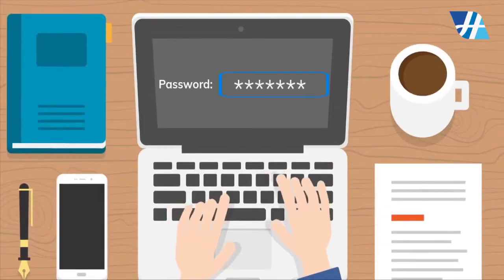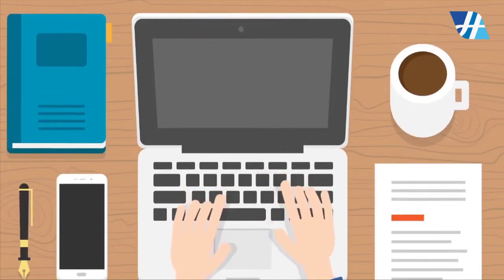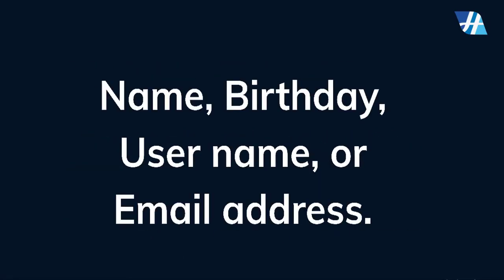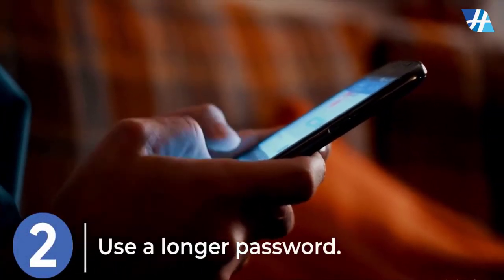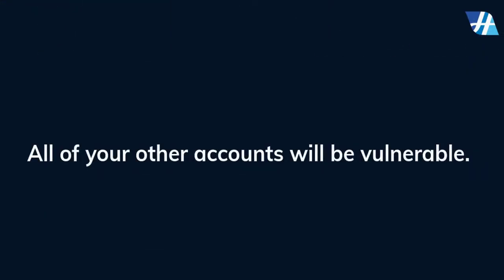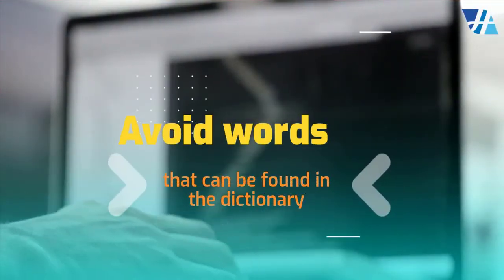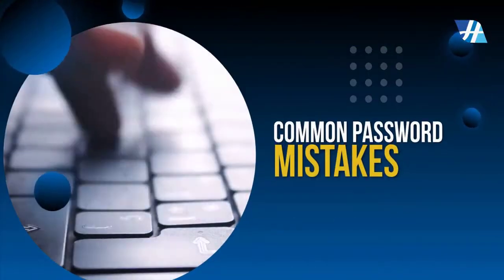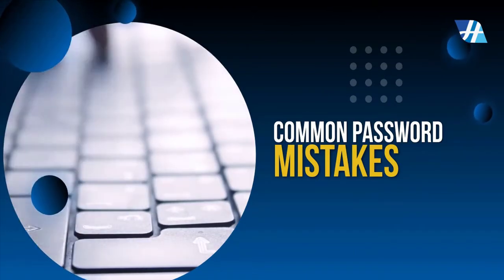The Shocking Truth About Password Security in 2024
Looking to create stronger passwords? Look no further than this video! This informative guide will teach you how to create strong passwords that protect your online accounts. With easy-to-follow steps, you'll be able to create strong passwords easily. So don't wait any longer - start creating strong passwords today!

Would you like to explore our services?